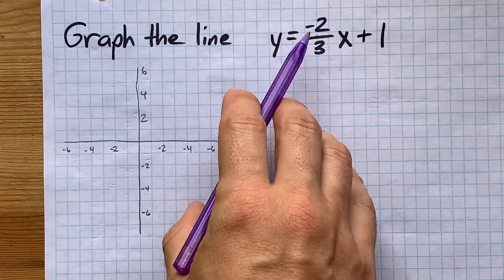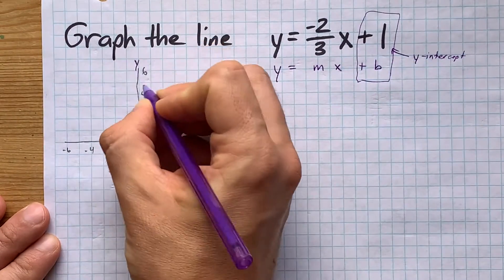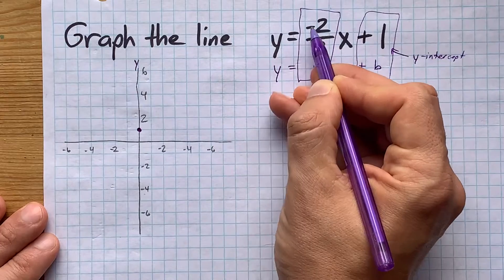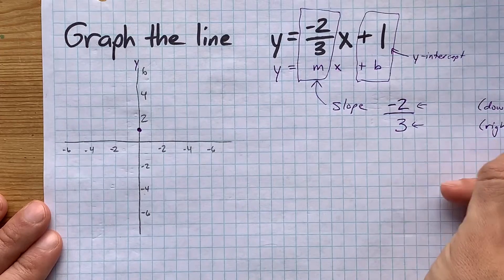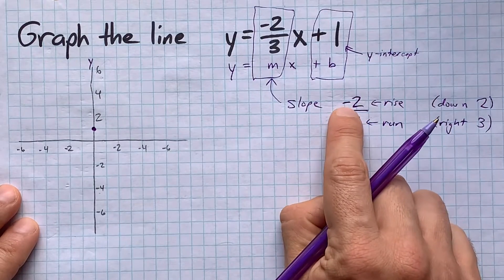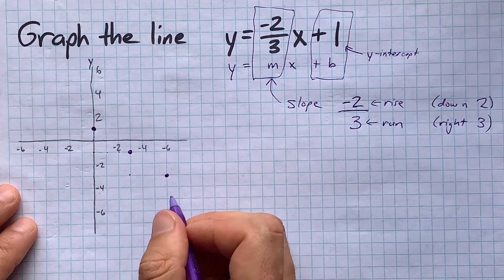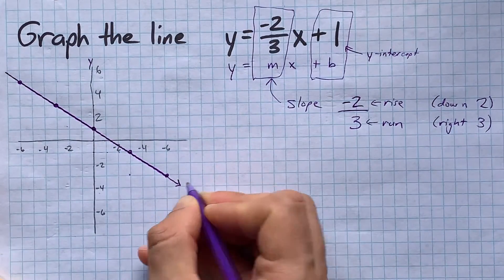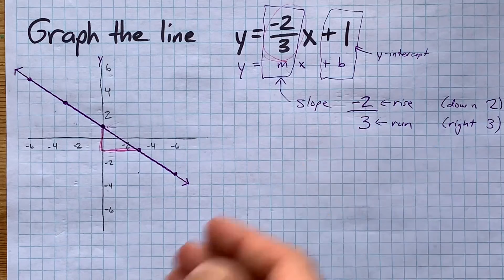Graph the line y=-2/3x+1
y=-2/3x+1 has its y-intercept at 1, which is coordinates (0,1)
and then the slope of -2/3 means you go DOWN 2 and RIGHT 3 over and over